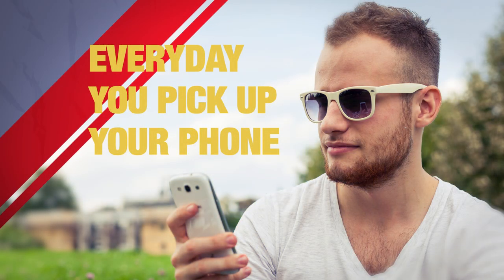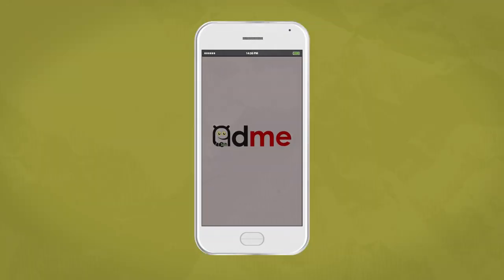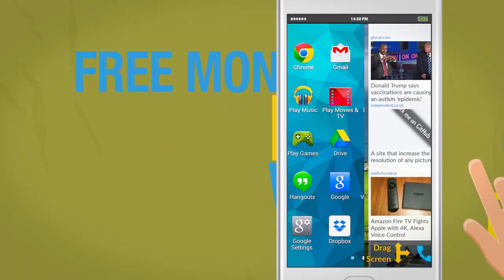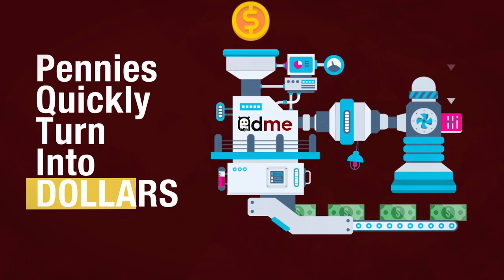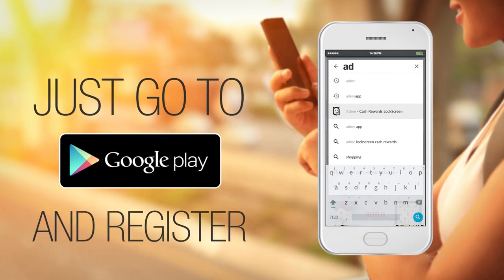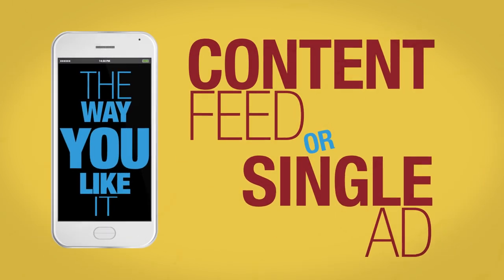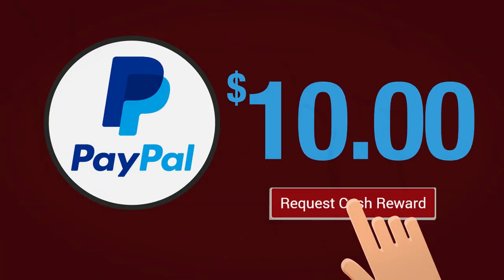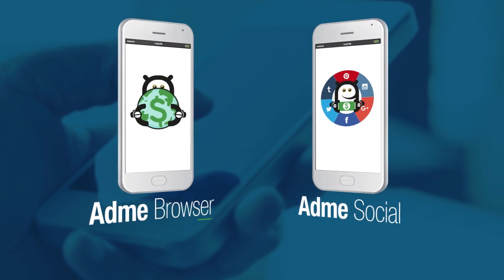Adme - Lockscreen Cash Rewards [VIDEO]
Get CASH rewards just for using your phone like you normally do!